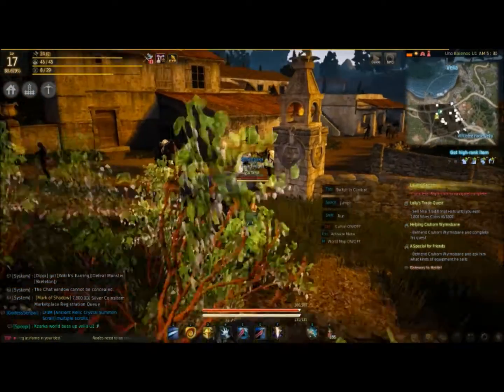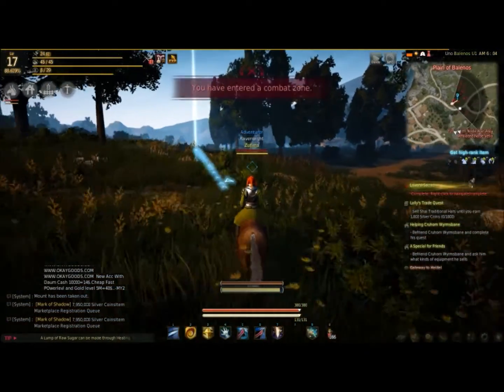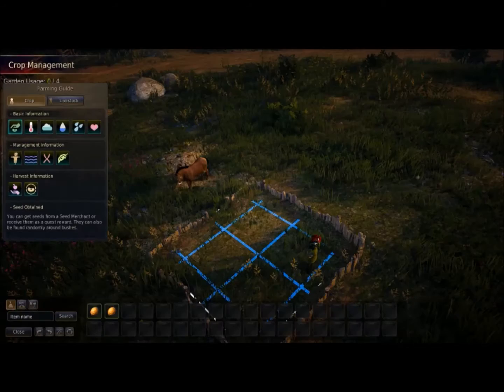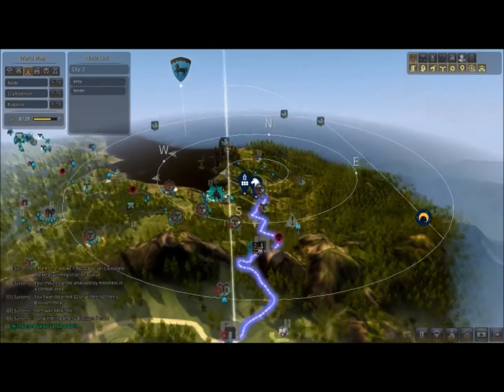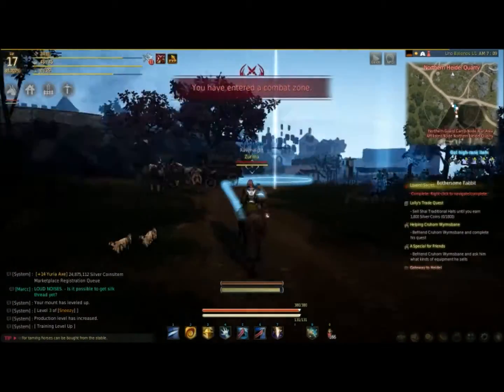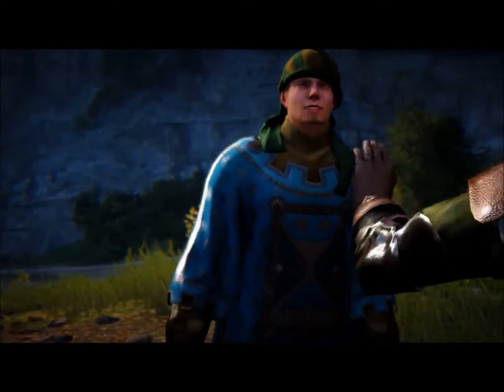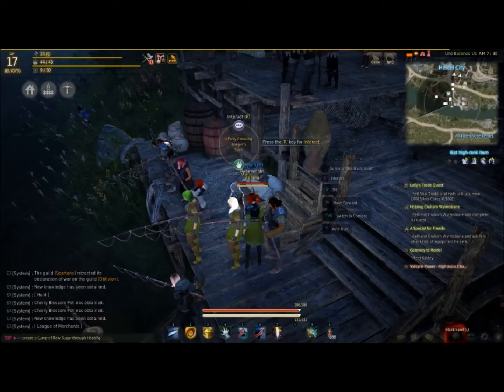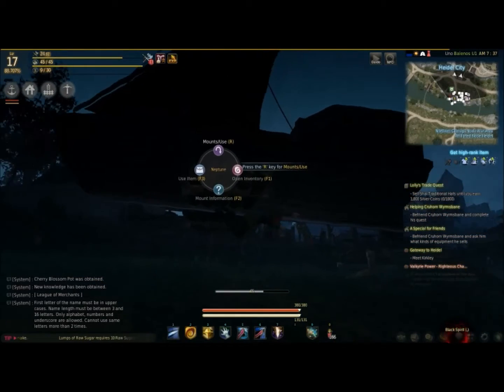Black Desert Online 02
Cherry blossom event, donkey riding, and building my first raft.

Please don't mind the noob moments, they are plentiful.